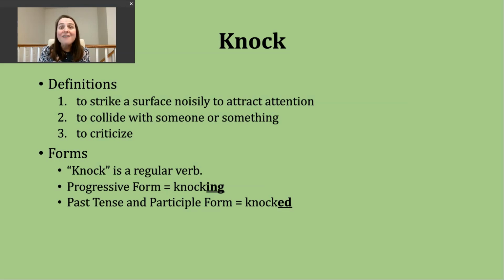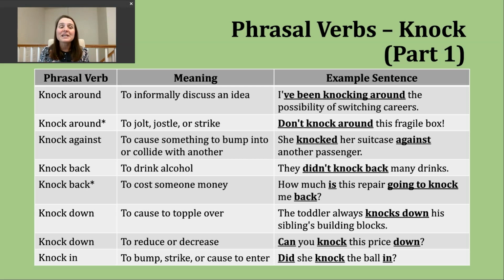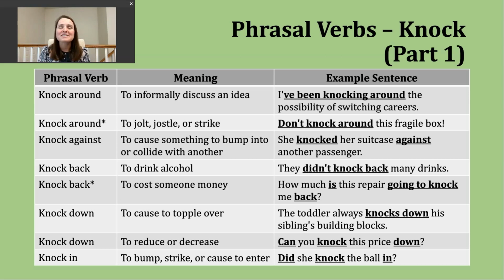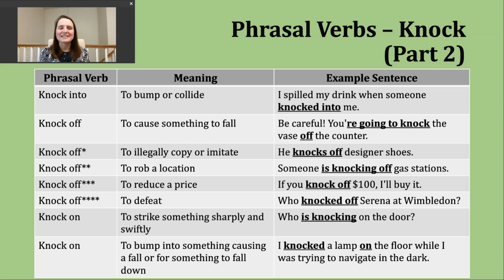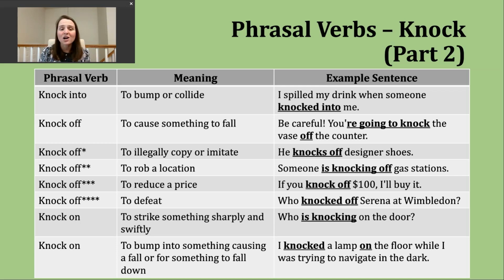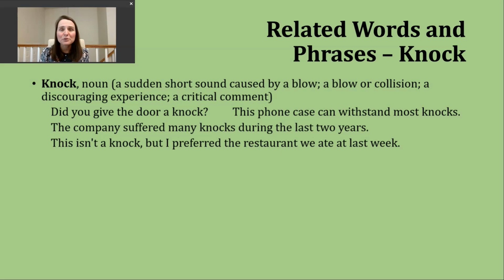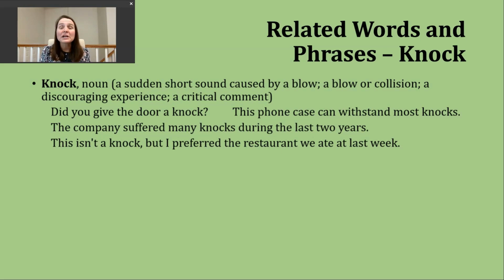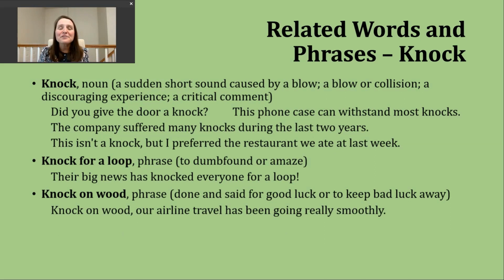Verb of the Day - Knock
This video discusses (1) some of the meanings for the word KNOCK; (2) phrasal verbs using KNOCK; and (3) related words and phrases.